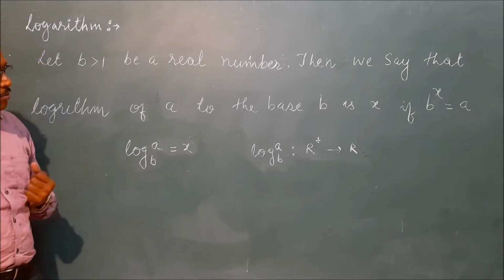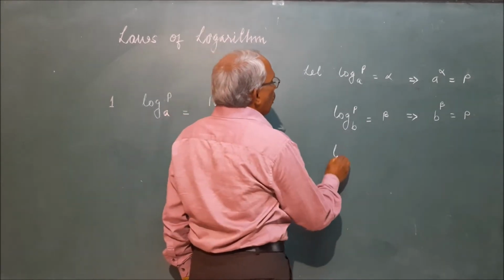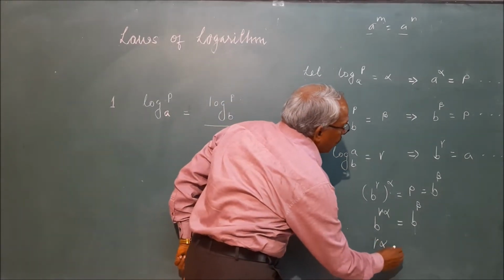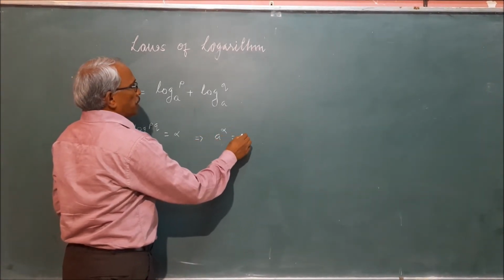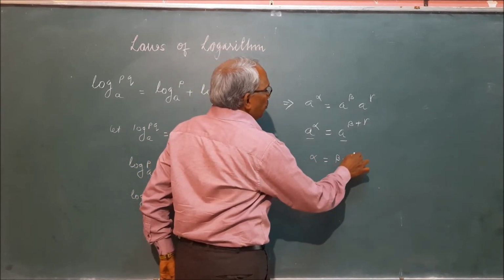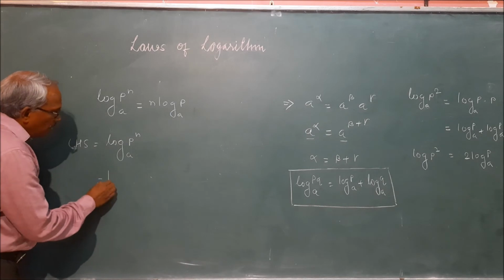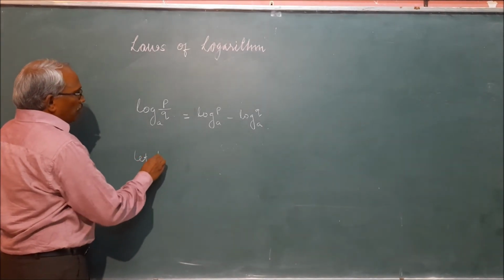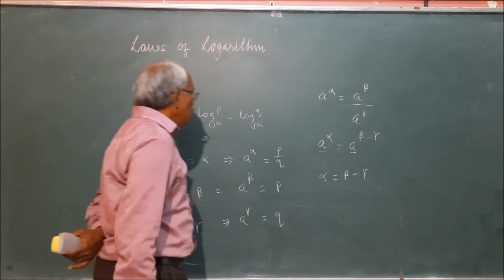Logarithms-Definition_Laws Of Logarithms